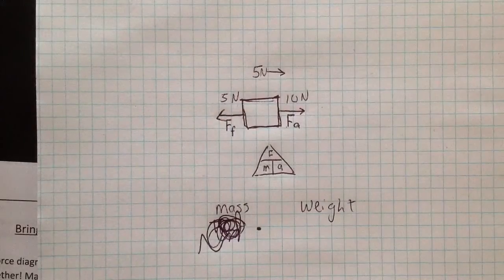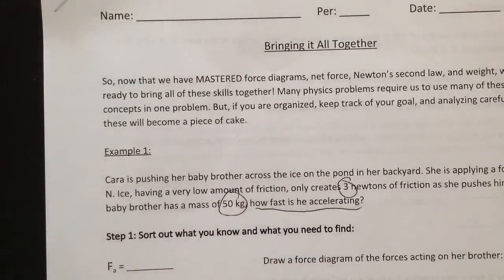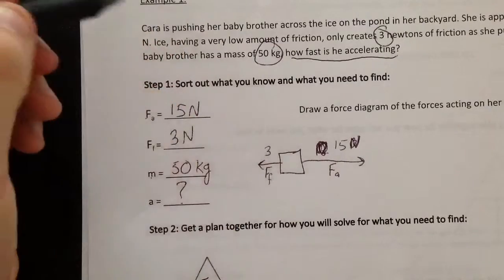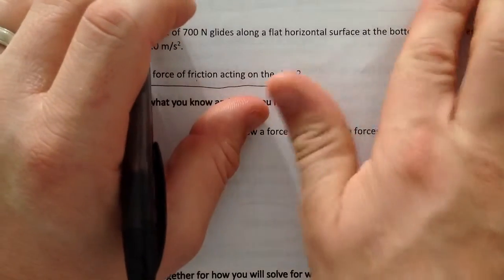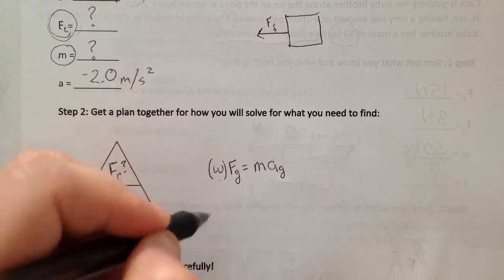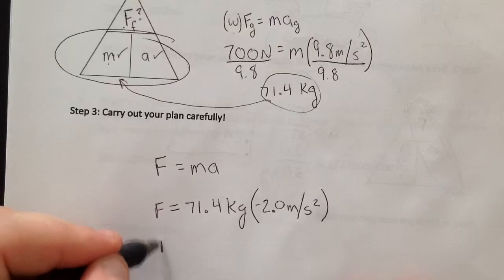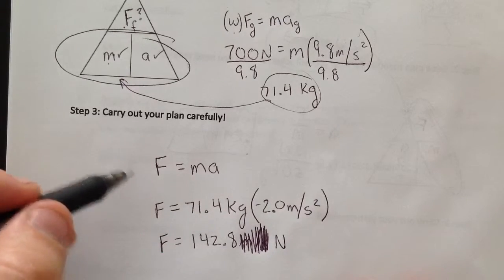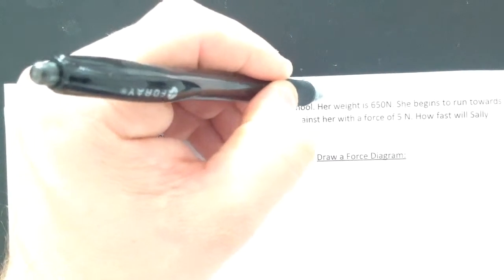Bringing it all together!